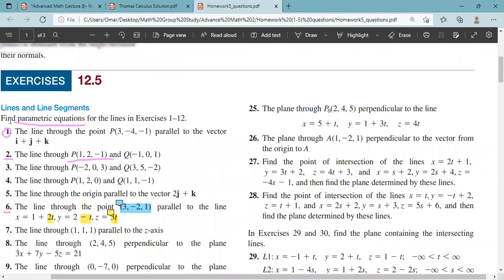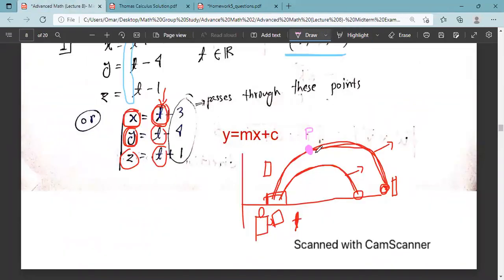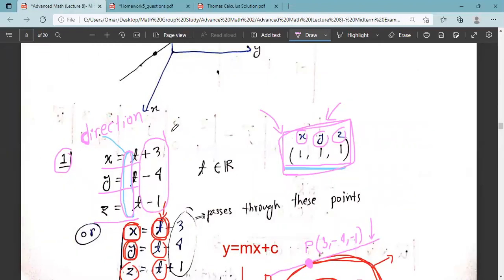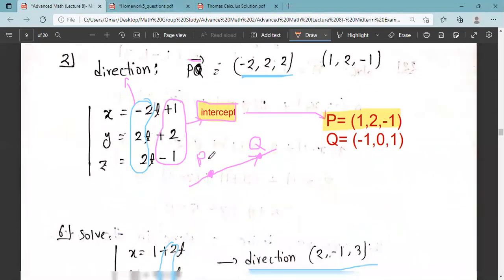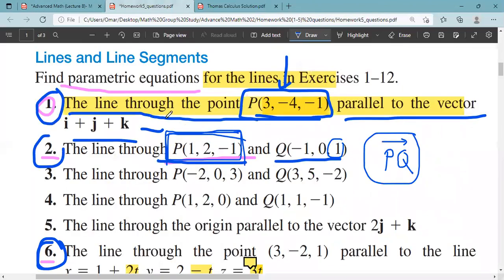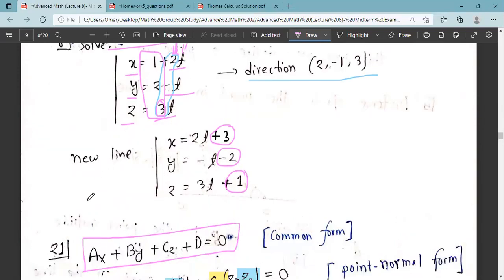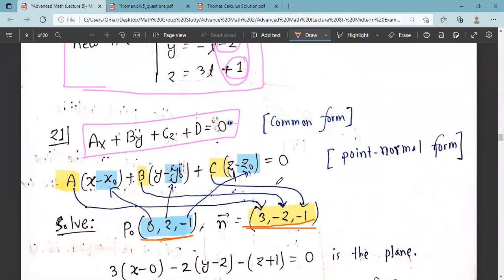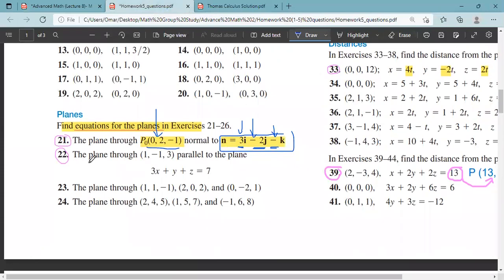Advanced Math 2 (Homework 1 to 5) Group study for Exam preparation [Part 3]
Topics:  Vector and Geometry of Spaces,  2nd order homogenous and non-homogenous differential equation,  Lines and Planes in Spaces, 1st order differential equations.

Shanghai University Of Engineering Science | Group Study of Bsc. in Engineering 2nd Semester for Artificial Intelligence major students.